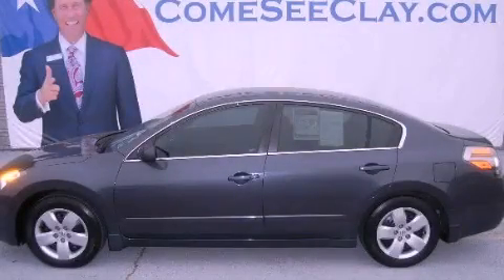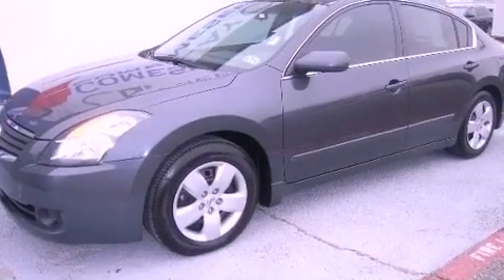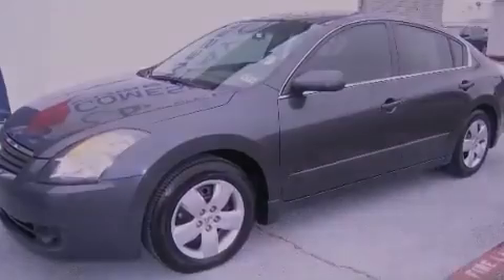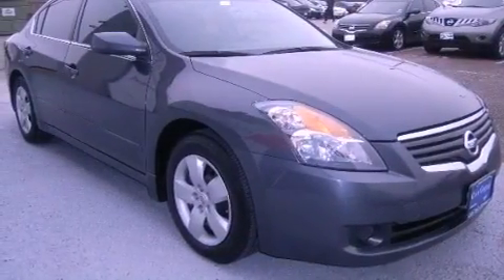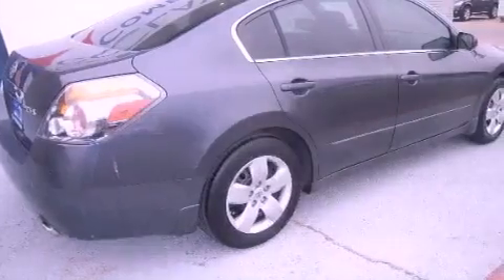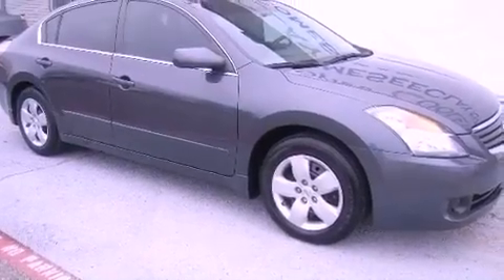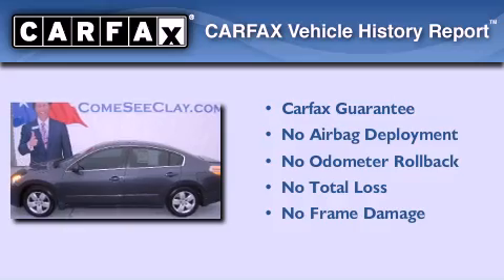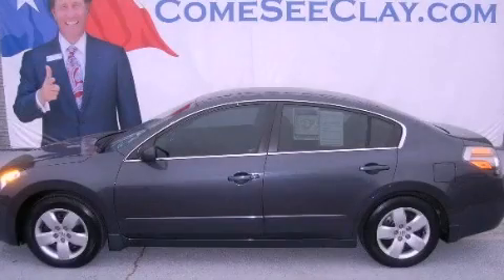2007 Nissan Altima Fort Worth TX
Year : 2007
 Make : Nissan
 Model : Altima
 Engine : 2.5L DOHC I4 engine
 Trans . : Automatic
 Exterior : Gray
 Miles : 59,933
 Interior : Other

 Used 2007 Nissan Altima DALLAS TX